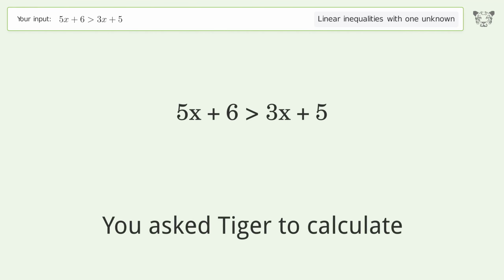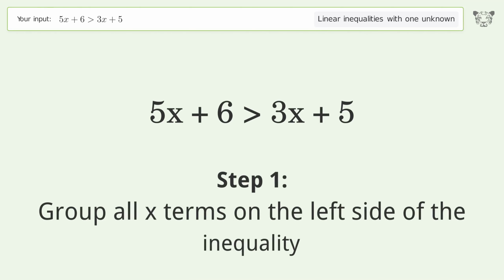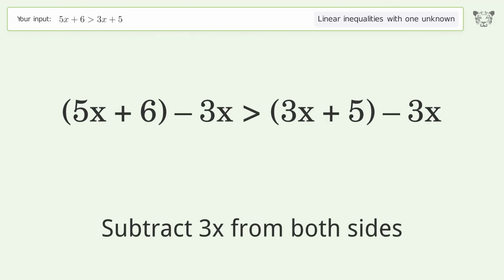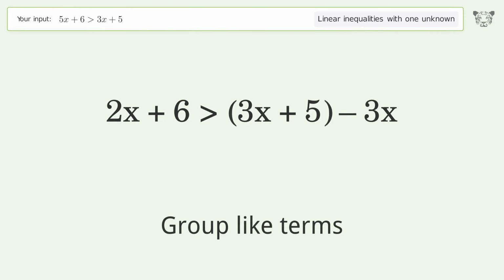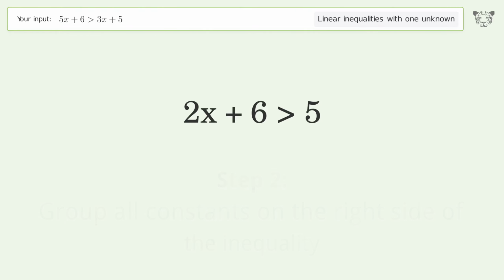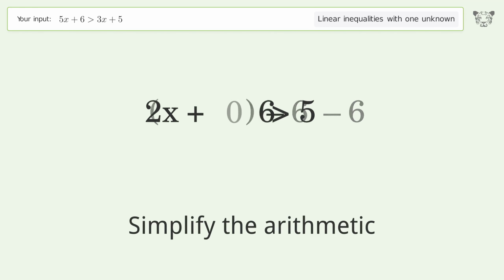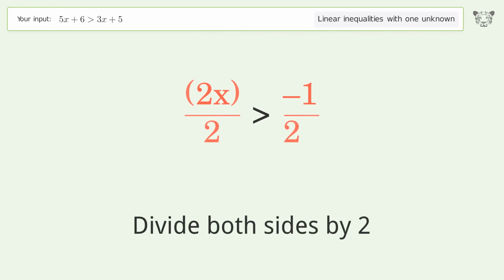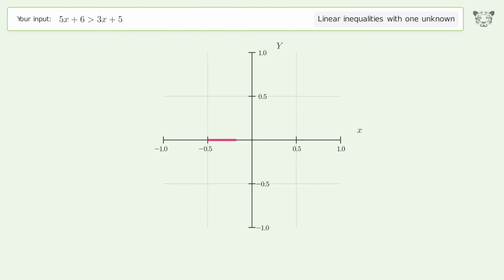Solving Linear Inequalities: 5x+6 is Greater Than 3x+5